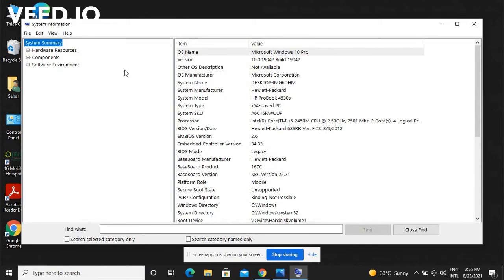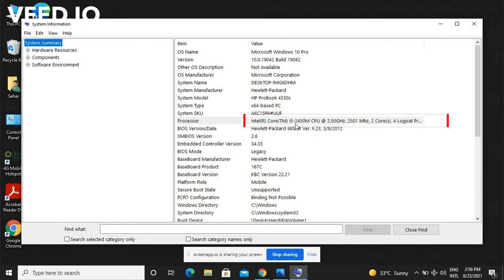How to check the generation of your laptop or processor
Hello Viewers, In this tutorial I have explained how you can check the Generation of your processor within a minute.